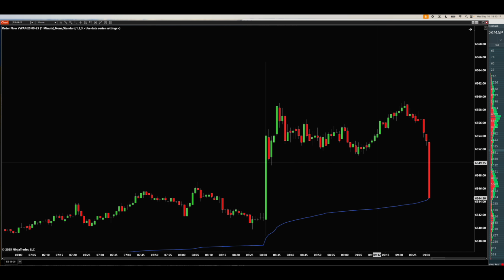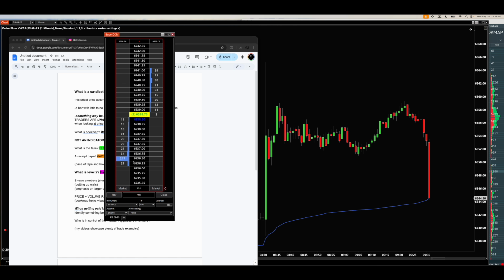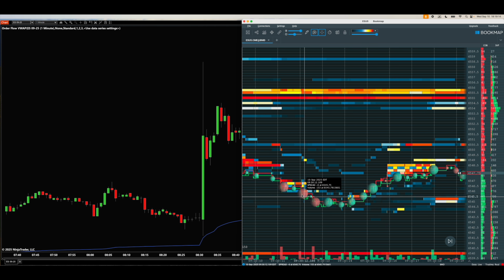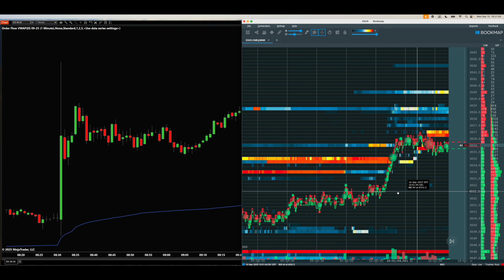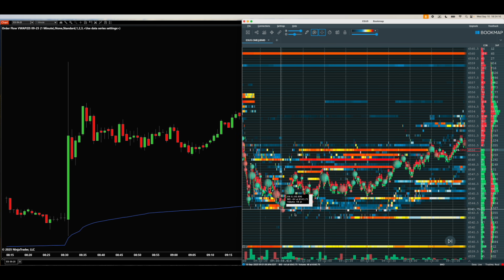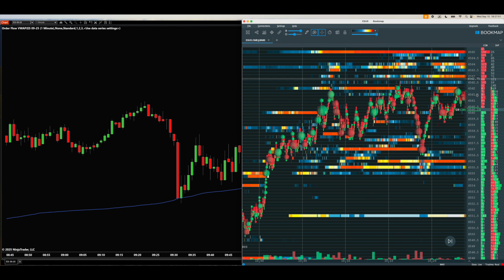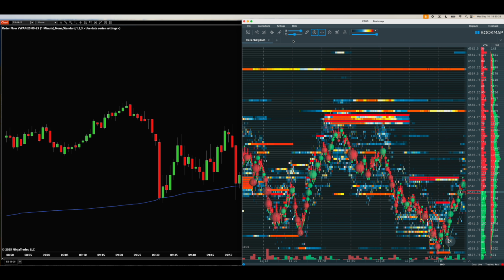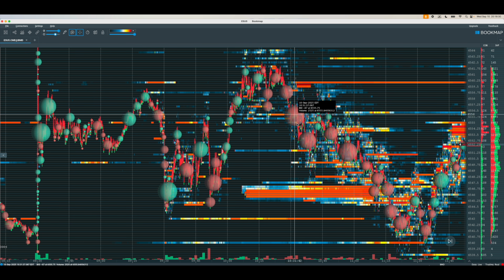How To Use Bookmap To Take Better Trades (Orderflow Trading)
I go over my exact Bookmap settings, why i like using it, how I use it, and the importance i put on reading order flow and the tape in real time to make active informed decisions in the market.